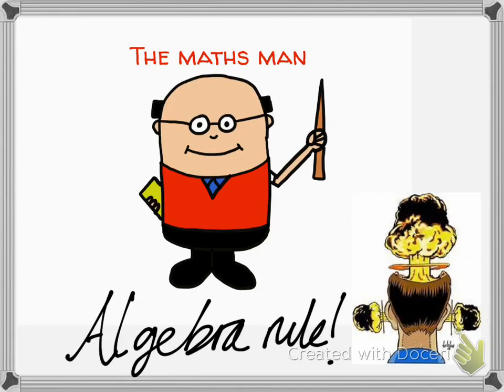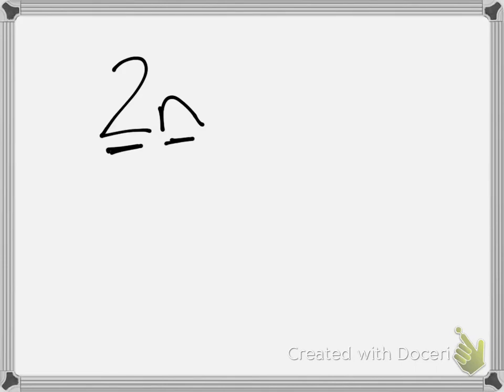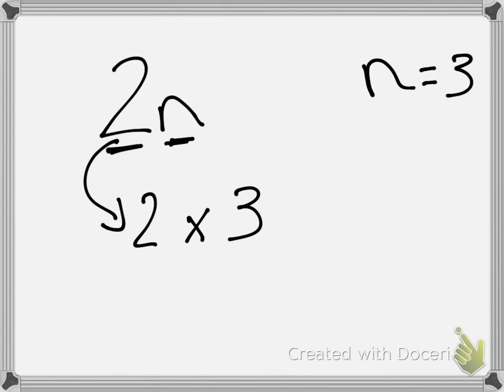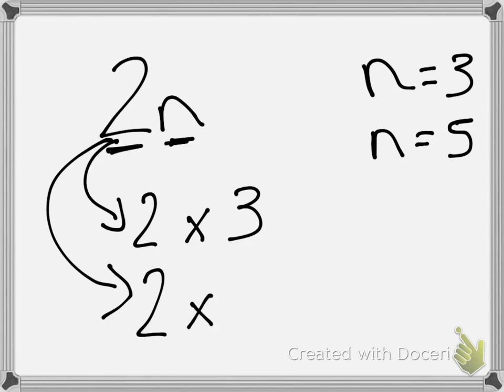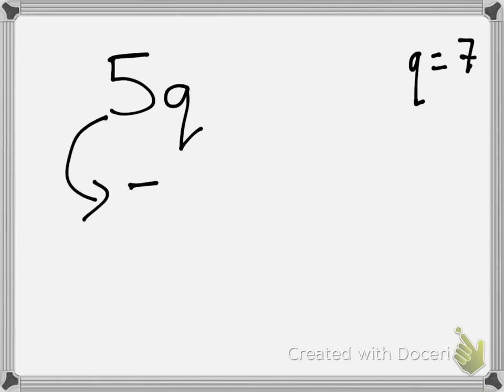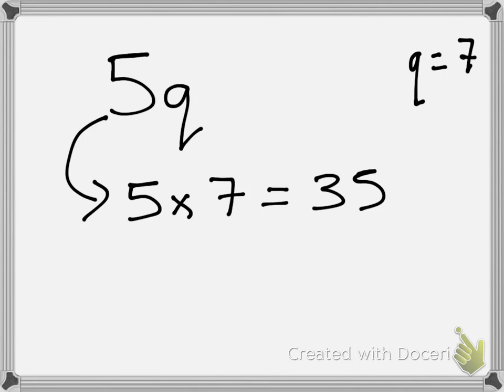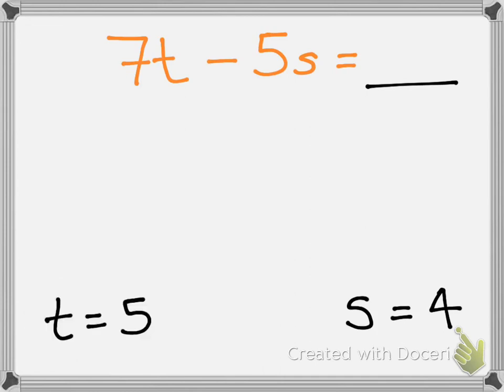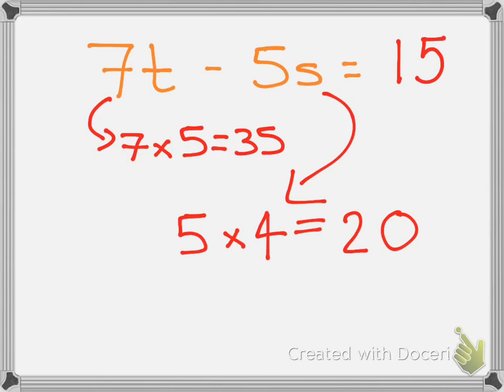Algebra basics. You must learn this beginner algebra rule! Year 6 algebra.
This video talks about the multiplication rule when a number is directly next to a letter of any kind. This is basic knowledge rule that is needed for any sats exam as it features heavily in the key stage 2 curriculum.